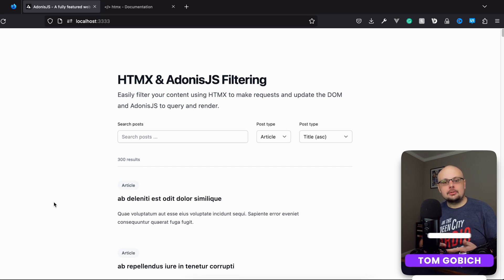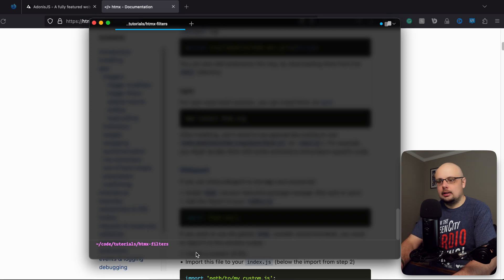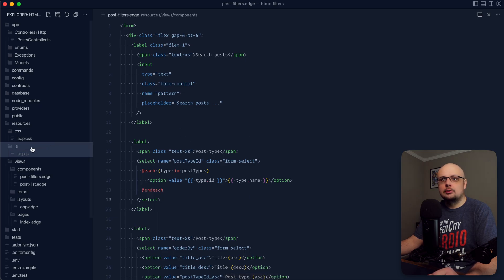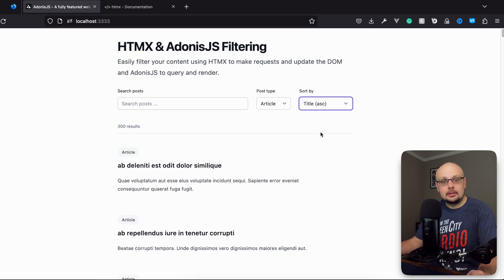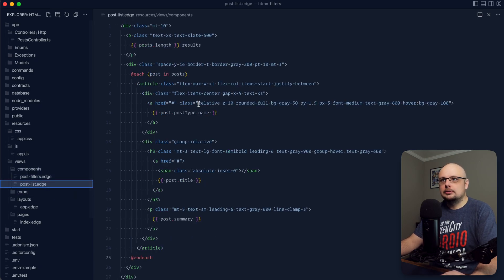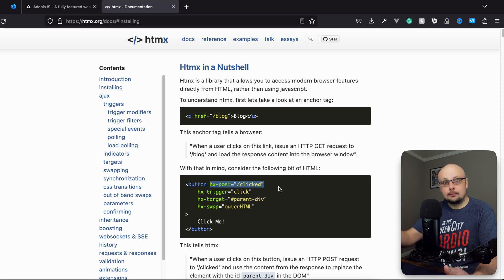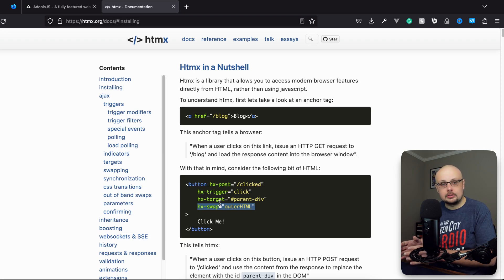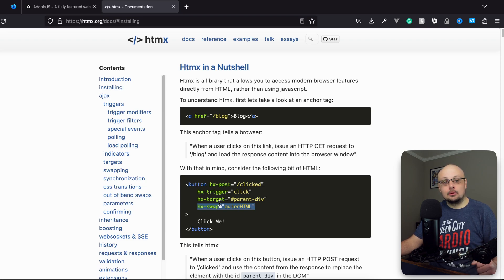HTMX & AdonisJS Filters: Ep. 1 - Installing HTMX & Project Overview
In this lesson, we'll briefly outline the project structure and then install HTMX inside our project.

Socials